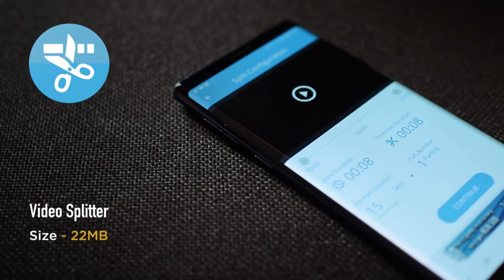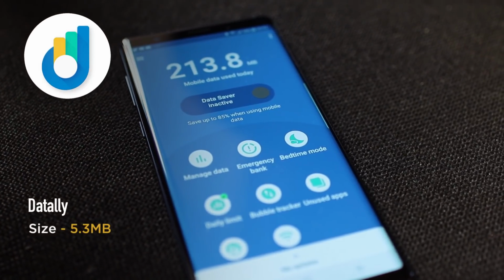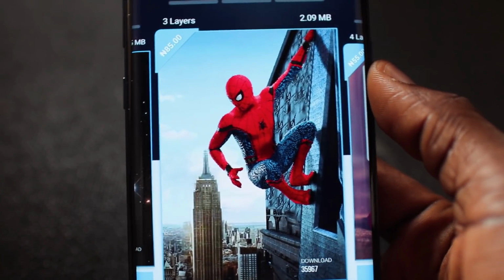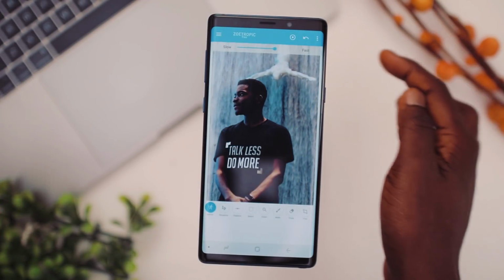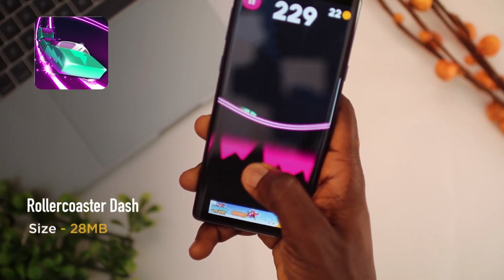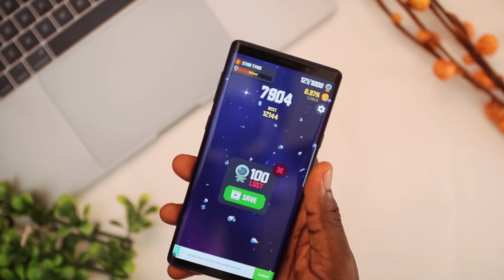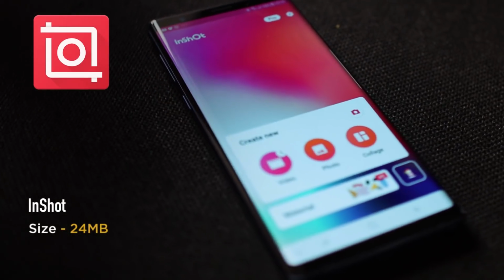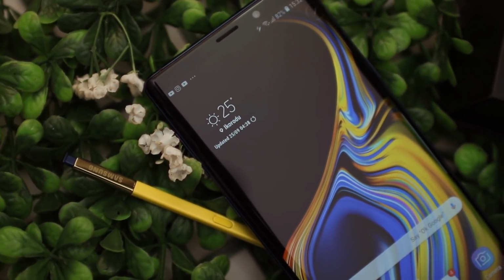10 MUST HAVE Android Apps in 2018 - Updated!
GET 2x BONUS and $1,000 Demo Trading Account on Binomo - Use Code "FISAYO" to double your first payment.

In this video, I talk about 10 Apps that I recommend everyone should download. See them below:

1. Video Splitter - Story Split
4. 3D WallPaper Parallax 2018